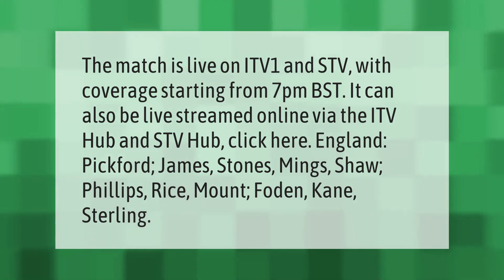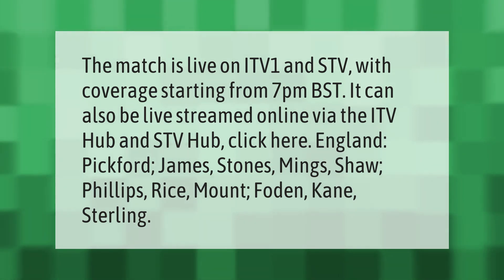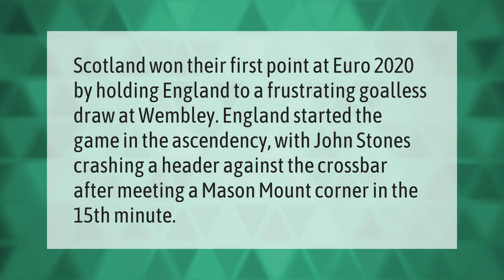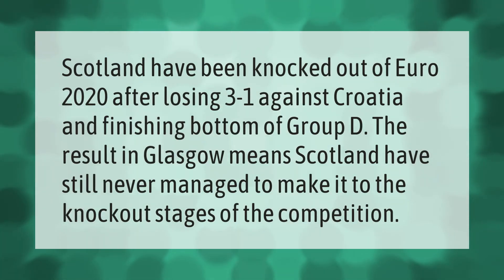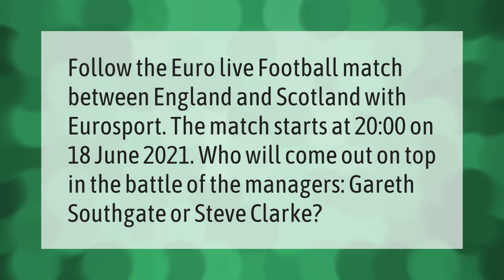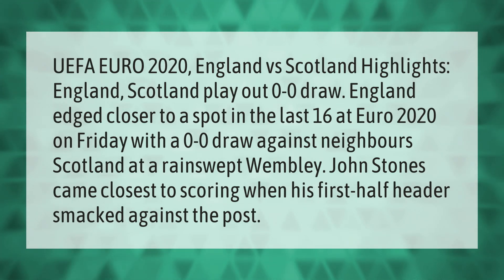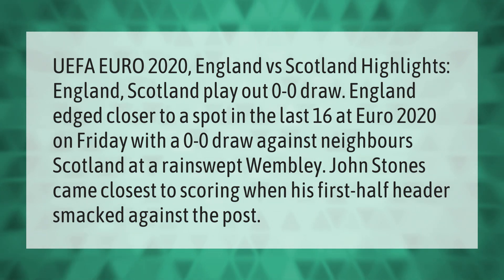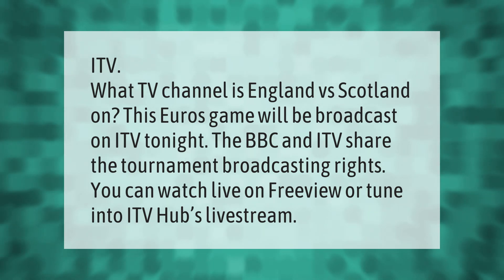What can I watch England vs Scotland tonight?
00:00 - What can I watch England vs Scotland tonight?
00:45 - Who won Scotland or England?
01:13 - Are Scotland out of the Euro 2020?
01:39 - What time is Scotland v England?
02:07 - What is the score for England vs Scotland?
02:42 - What channel is England v Scotland Euro 2021?

Laura S. Harris (2021, June 21.) What can I watch England vs Scotland tonight?
    AskAbout.video/articles/What-can-I-watch-England-vs-Scotland-tonight-255276